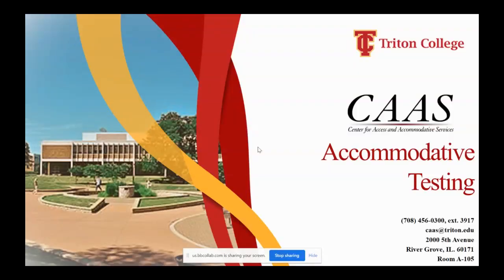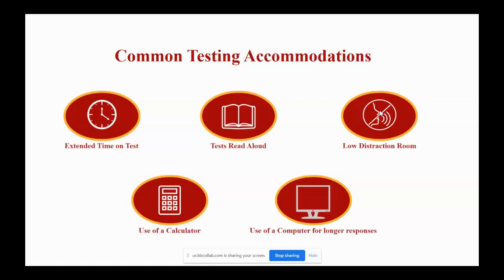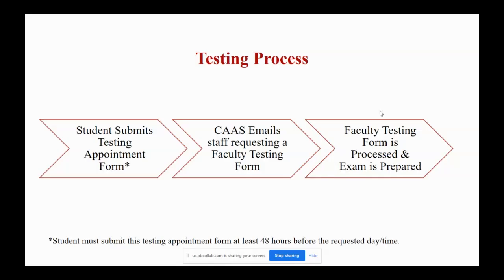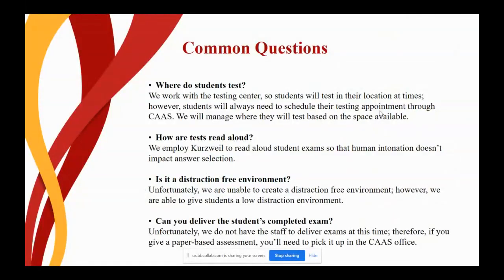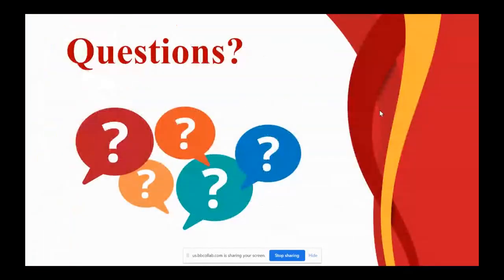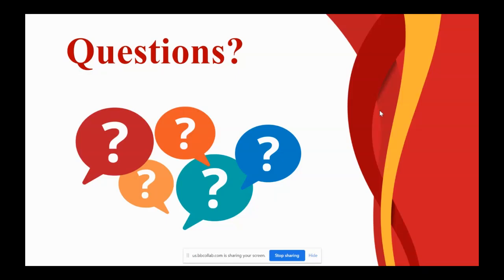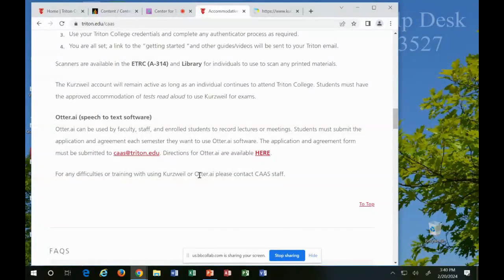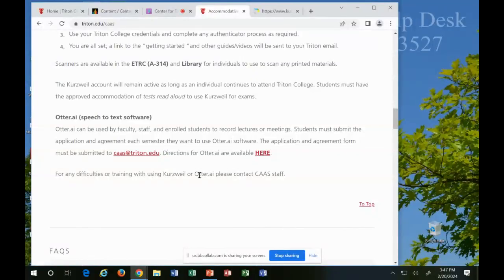Accommodative Testing Essentials CAAS (2/20/24)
Dominique Dial & Danielle Flores